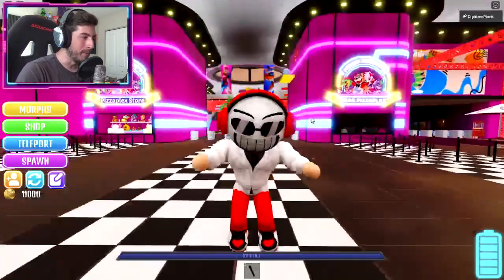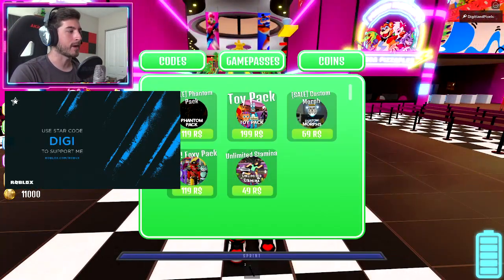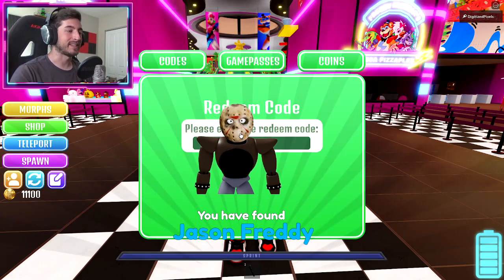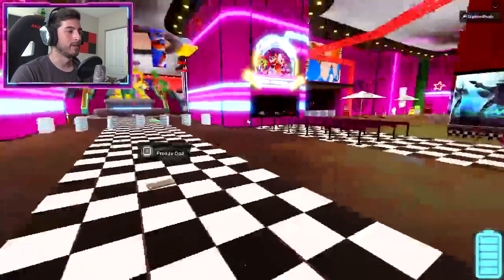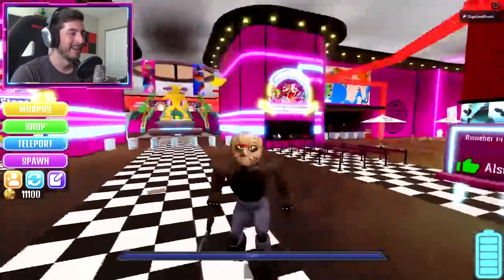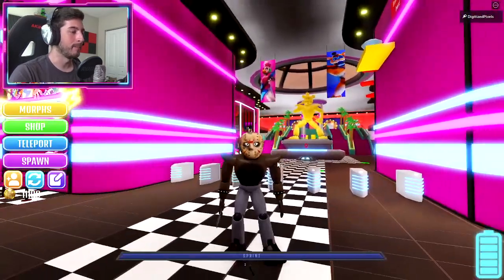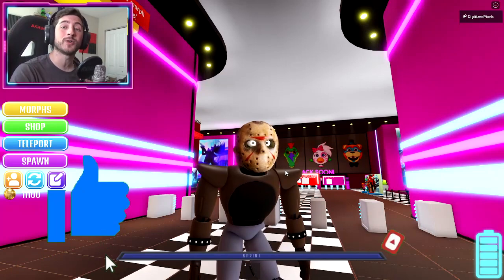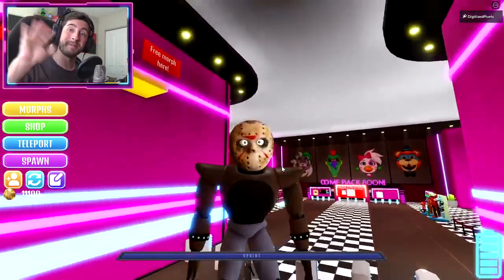How to get JASON GLAMROCK FREDDY MORPH in FNAF SECURITY BREACH MORPHS - Roblox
In this video, I'll be showing you guys How to get JASON GLAMROCK FREDDY MORPH in FNAF SECURITY BREACH MORPHS - Roblox